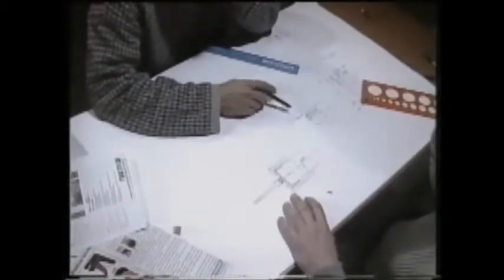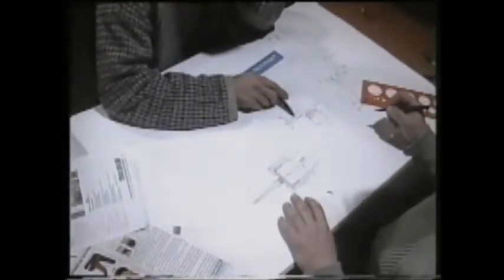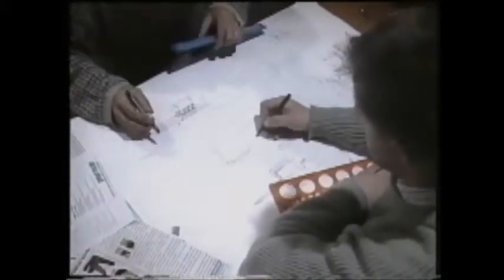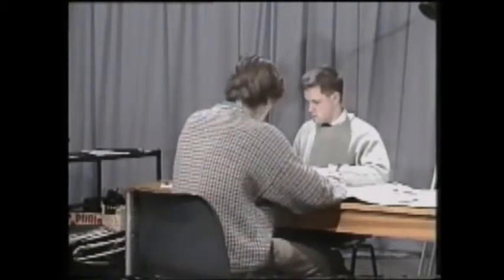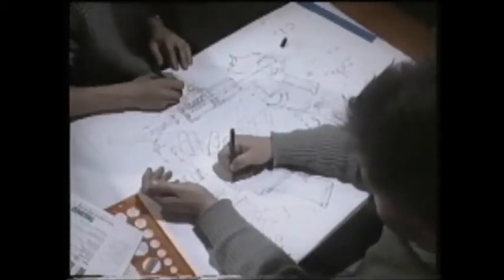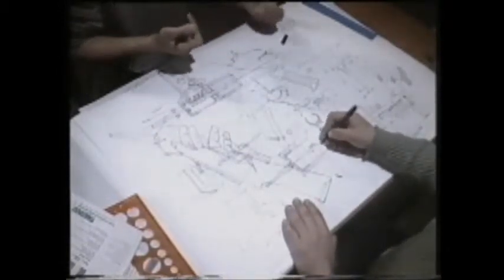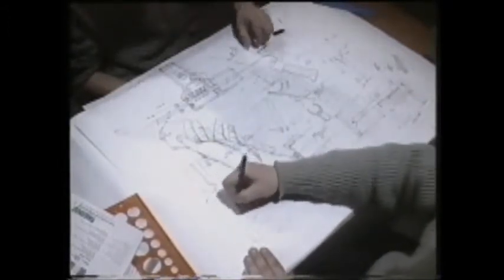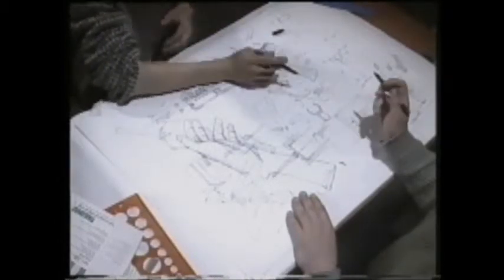2 Designers Part 2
2 Designers in Collaborative Designing Process Part 2